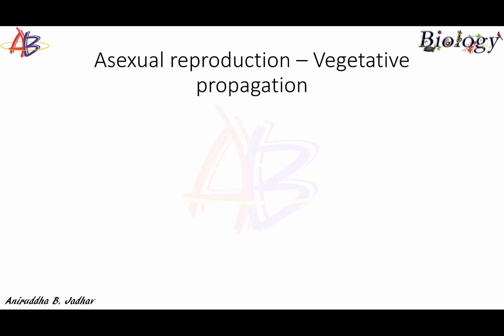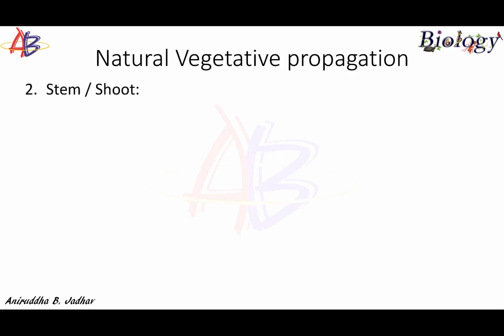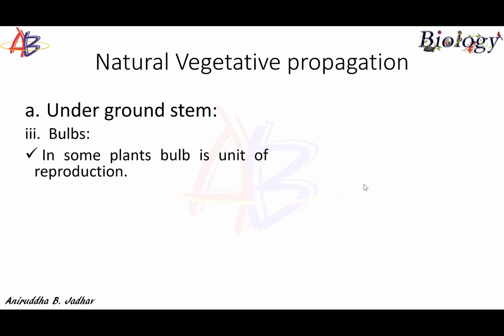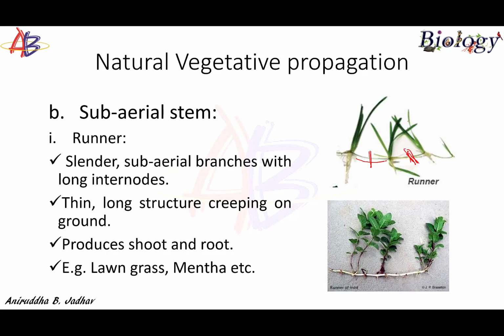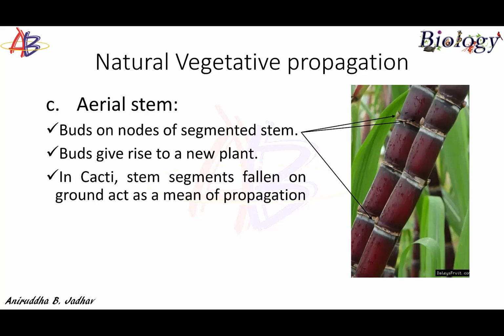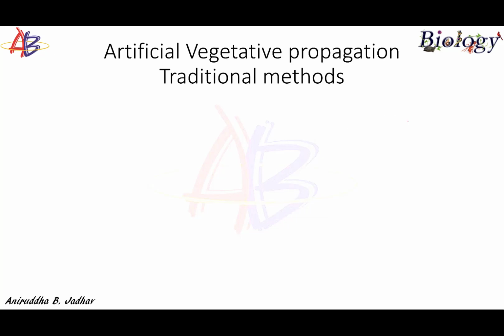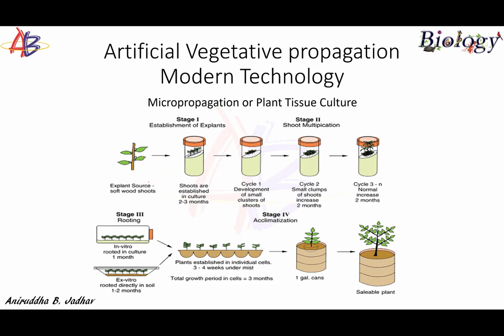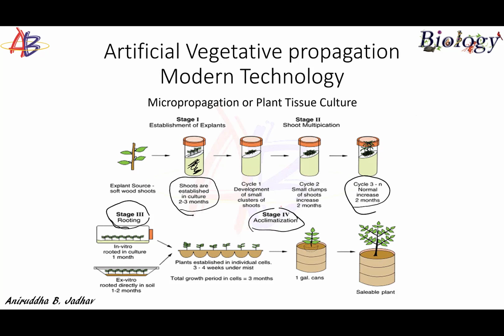Reprod in org - vegetative propagation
Std: 12th
Sub: Biology
Ch No: 1 - Reproduction in organisms
Lecture 1
Do share your experience and queries on Telegram channel